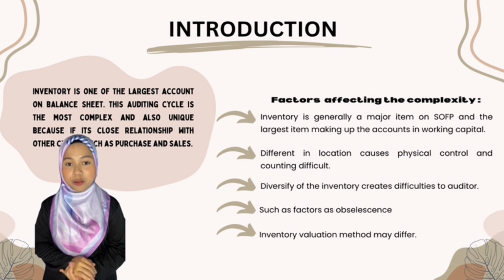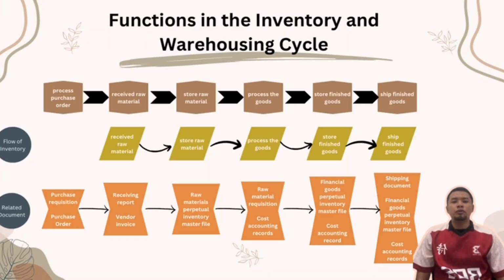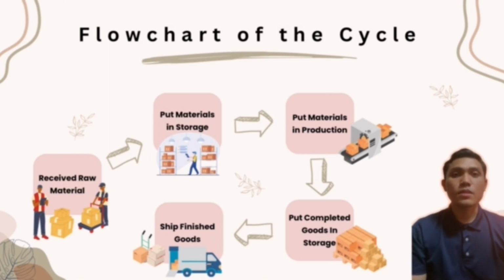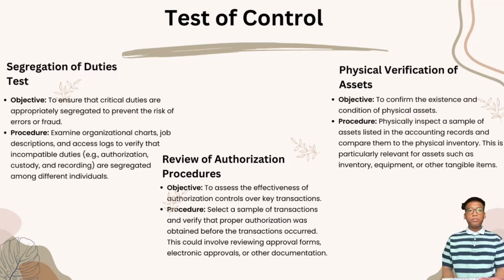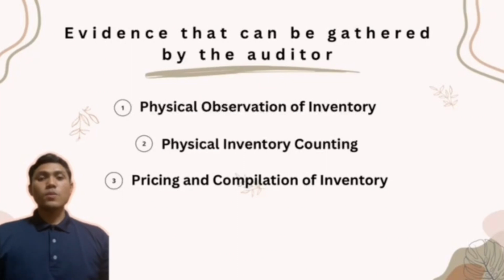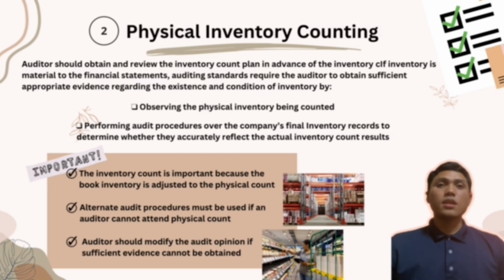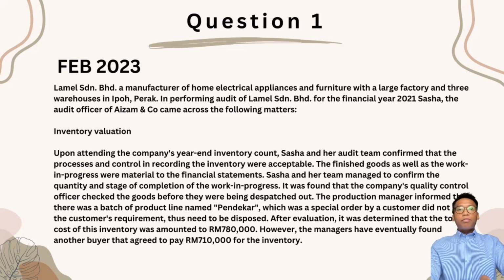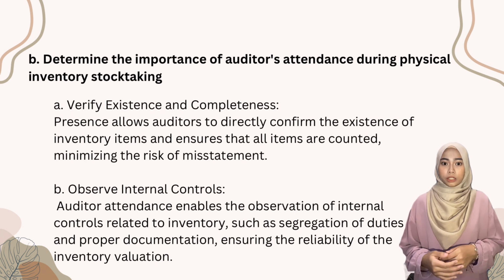JAC2204A - Inventory and WareHousing Cycle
We are students from class JAC2204A. This is our group presentation video for AUD 589 assignment and we dedicate this video to our lecturer, Madam Fatimah Binti Hashim

This is our group members:
1.NURULAIN BINTI MOHD DAHALAN
2.MUHAMMAD NURZAFRI BIN MOHD ZAILANI
3.MUHAMMAD AIMAN BIN RAZALI
4.AISHAH AMIRA BINTI ZURAHMAN
5.MUHAMMAD MUKHRIZQ IMAN BIN MISWARY